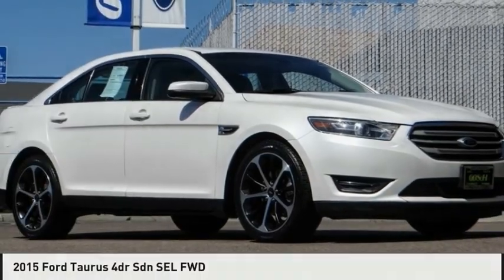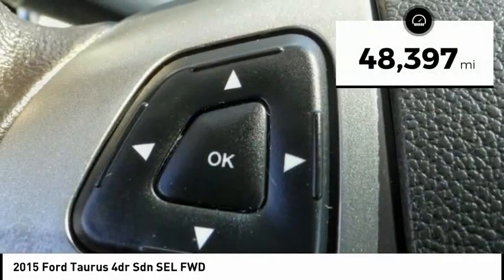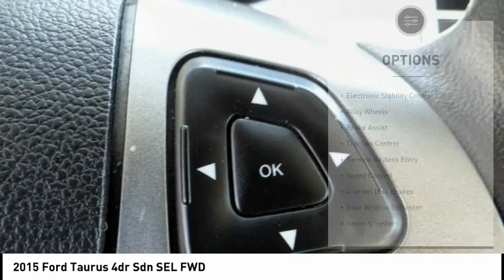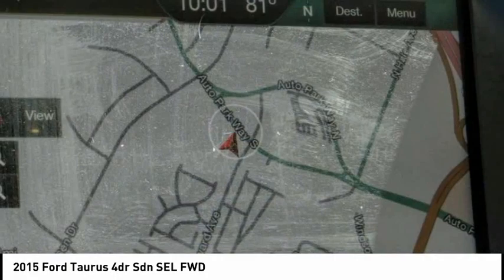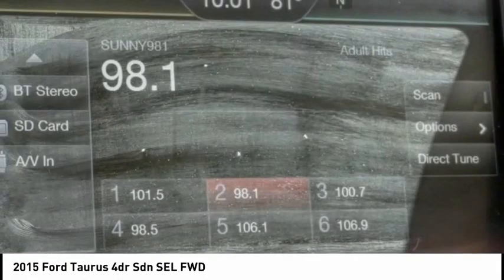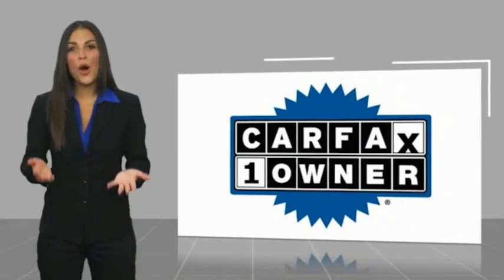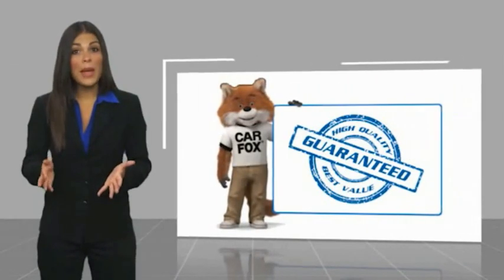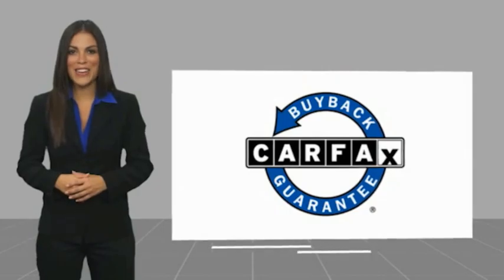2015 Ford Taurus ESCONDIDO,CARSLBAD,VISTA,SAN MARCOS,SAN DIEGO 605896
2015 Ford Taurus 4dr Sdn SEL FWD

GOSCH FORD ESCONDIDO PROUDLY SERVING ESCONDIDO, CARSLBAD, VISTA,SAN MARCOS, SAN DIEGO, AND SURROUNDING SOUTHERN CALIFORNIA LOCATIONS. THIS WHITE 2015 Ford TAURUS IS EQUIPPED WITH A 3.5L 6-Cylinder SMPI DOHC, AUTOMATIC TRANSMISSION, AND RECEIVES AN ESTIMATED 19 City/29 Hwy MPG. GOSCH FORD ESCONDIDO 1717 AUTO PARK WAY ESCONDIDO CA 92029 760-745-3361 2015 Ford TAURUS 4dr Sdn SEL FWD Stock #: 605896 | VIN: 1FAHP2E84FG105803 | 2015 Ford Taurus 4dr Sdn SEL FWD SECURITY SYSTEM POWER PASSENGER SEAT Gosch Ford Escondido